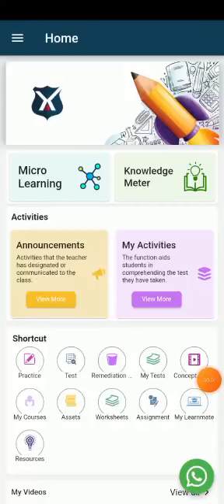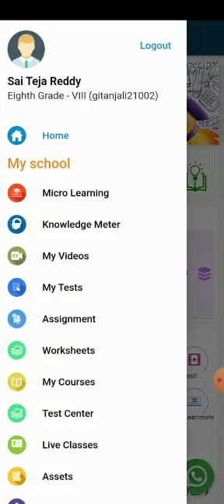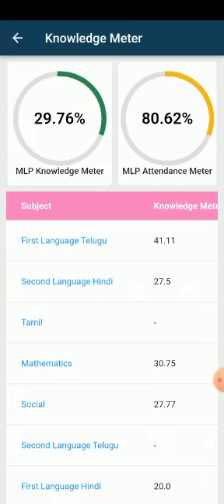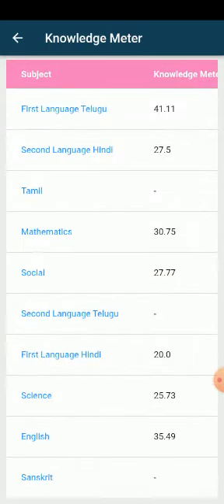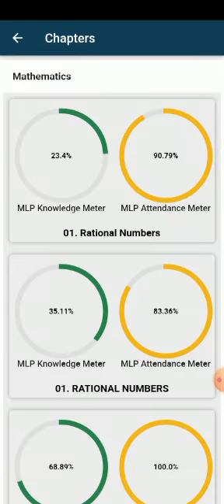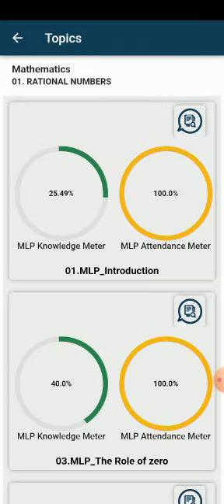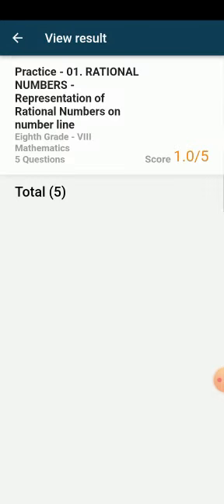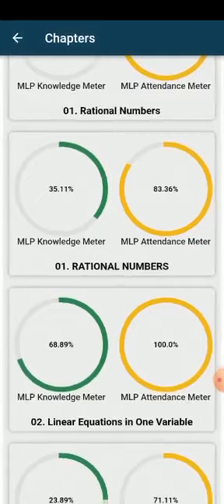Knowledge Meter - Student (Mobile App)